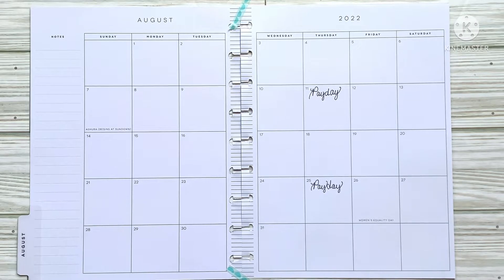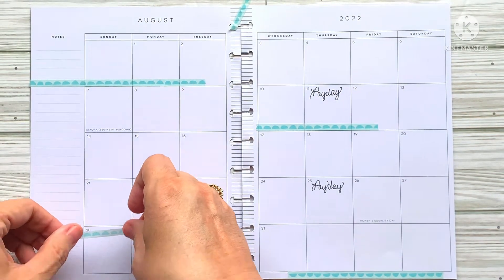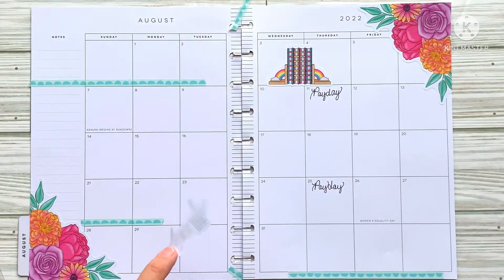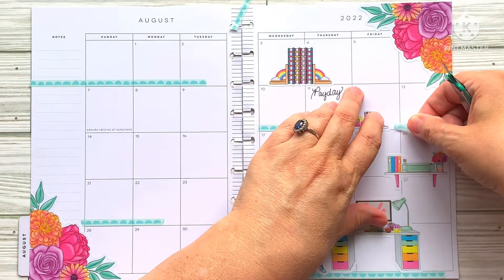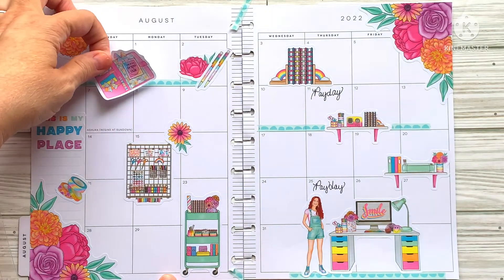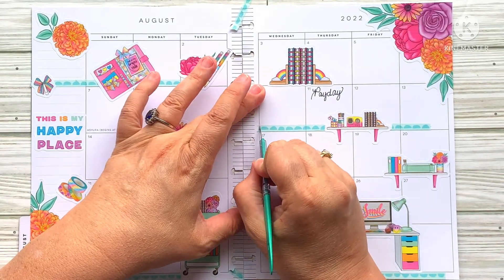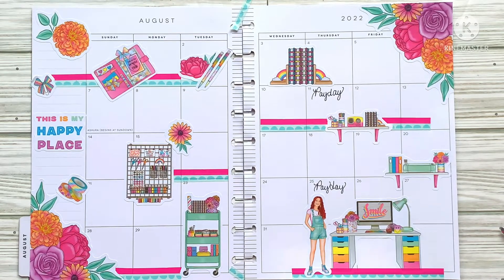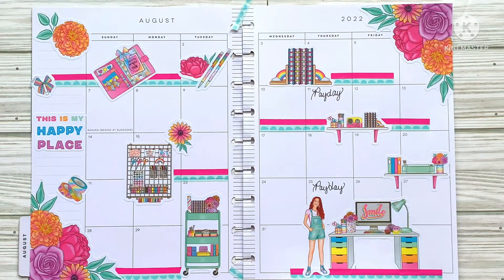PLAN WITH ME CLASSIC VERTICAL MONTHLY SPREAD FT LIVE LOVE POSH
Hey planner peeps!! Todays Plan With Me is a monthly spread in my Classic Vertical Happy Planner!! I am featuring Crafty Planner sticker book by Live Love Posh!!

PLANNING WITH DONNA SMITH WILSON
How to design a unique planner one page at a time!! I love Happy Planner and the Recollections brand currently and everything planning related. I am a work in progress and each video I create, I strive to do better than the last video. I am here for my subscribers and want to create a channel that inspires all who watch me and want to create, use and love their planners. With so many planning styles you can do any or all of them. Enjoy the journey and let's plan, plan, plan!

TubeBuddy is the main tool that I use to manage the backend of my YouTube channel. It has been a huge lifesaver when it comes to time management and properly optimizing my channel.